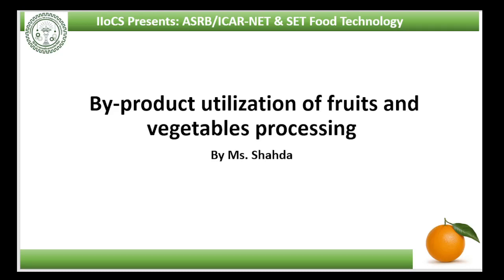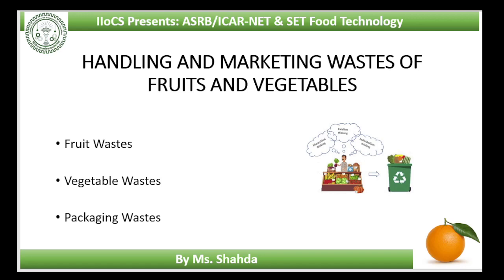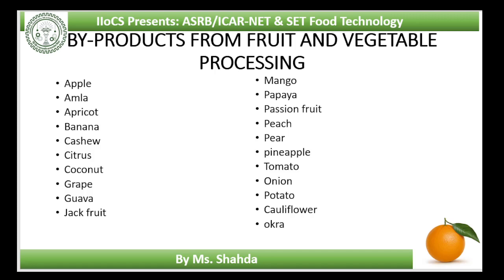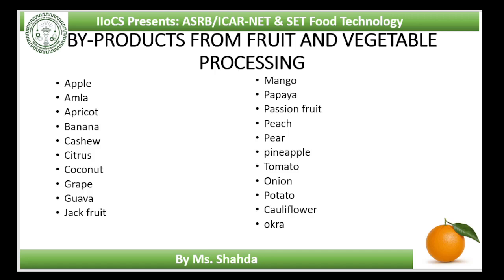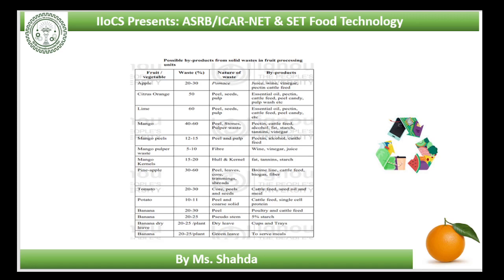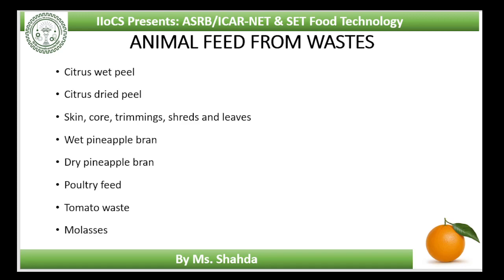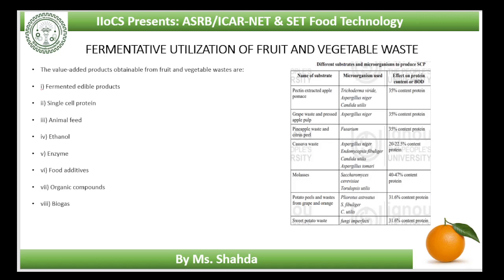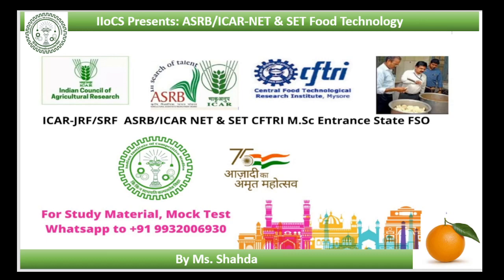By-products utilisation of fruits and vegetables processing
in this video, you will be learning in detail about By-products utilisation of fruits and vegetables processing.